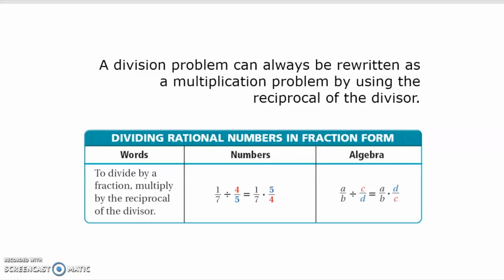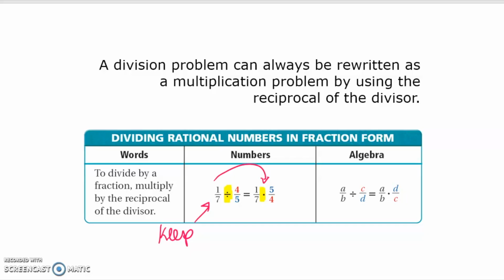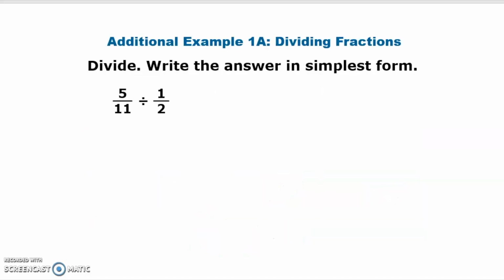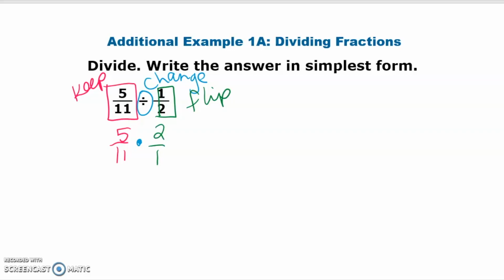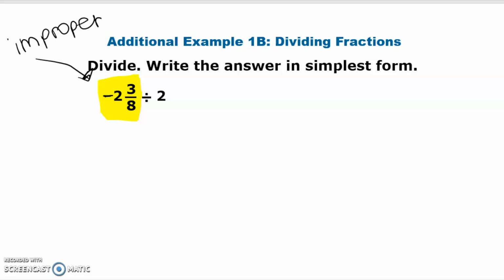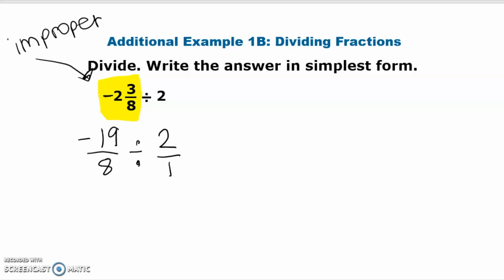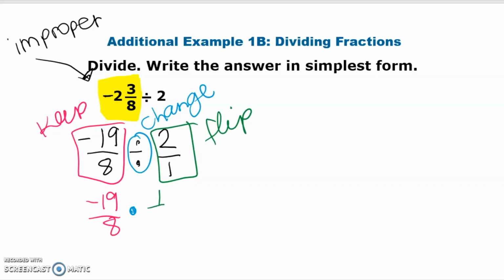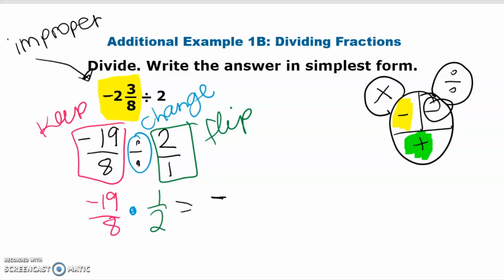Dividing Fractions Made Easy | Keep-Change-Flip Method Explained!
Struggling with dividing fractions? In this video, we break it down step-by-step using the Keep-Change-Flip method! You’ll learn how to take any fraction division problem and turn it into a simple multiplication problem. We’ll go through clear examples, show you how to simplify your answers, and give you tips to avoid common mistakes.

👉 Keep the first fraction
👉 Change the division sign to multiplication
👉 Flip the second fraction

00:00 Dividing Fractions
00:45 Keep Change Flip
01:24 Example 1
02:21 Negative Example